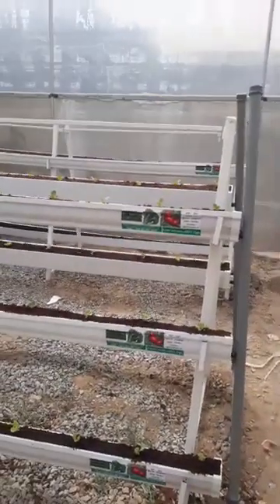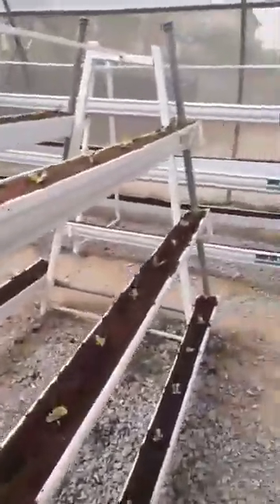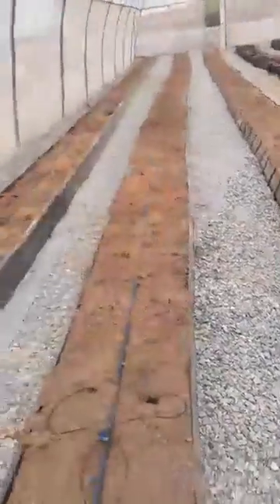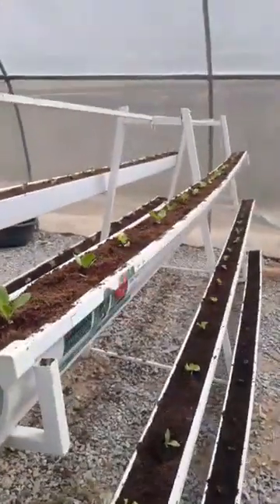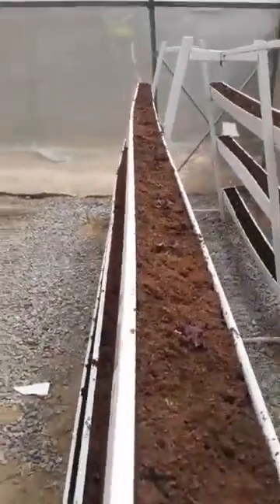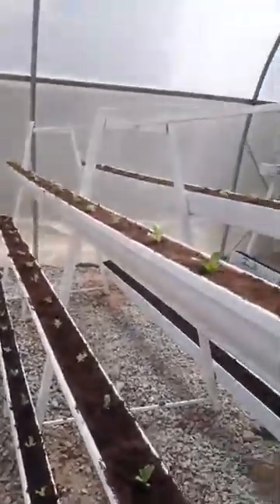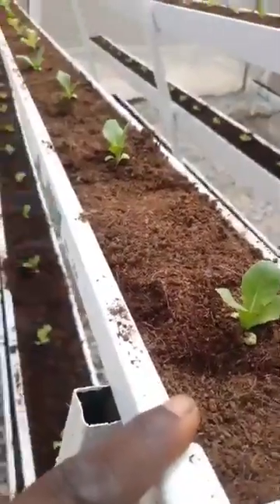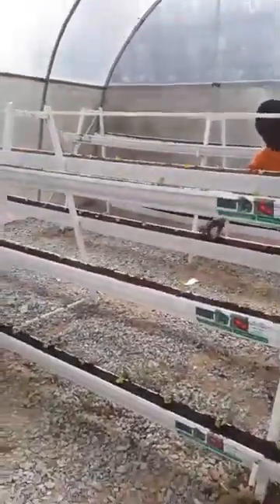Responsive drip irrigation and Responsive Drip hydroponics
Growing crops vertically has never been this simplified. Bic Farms Concepts using Responsive Drip Irrigation innovates a system that grows crops with self regulating irrigation.